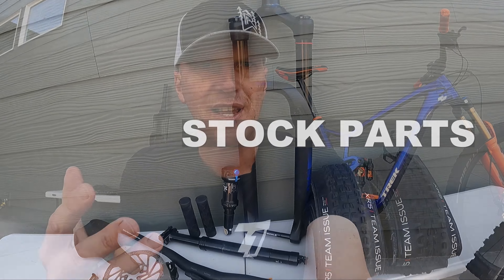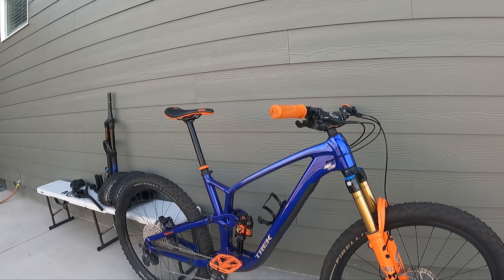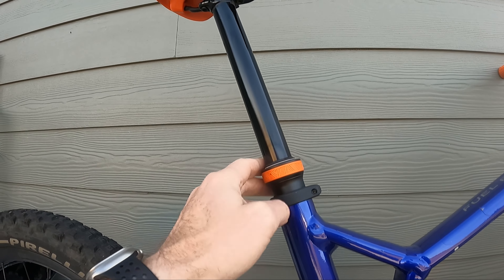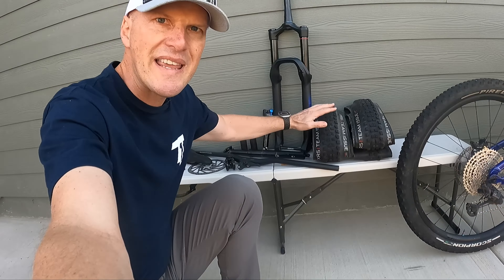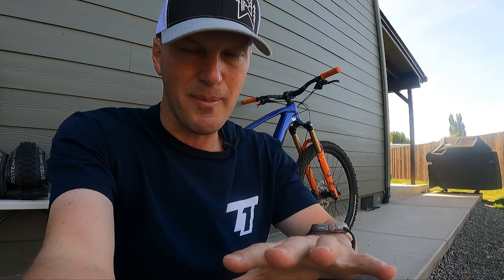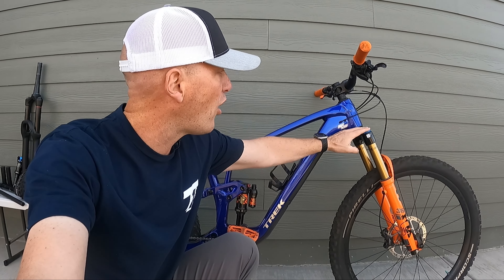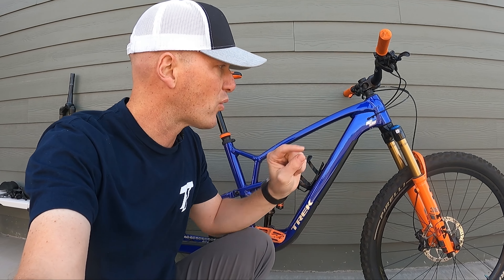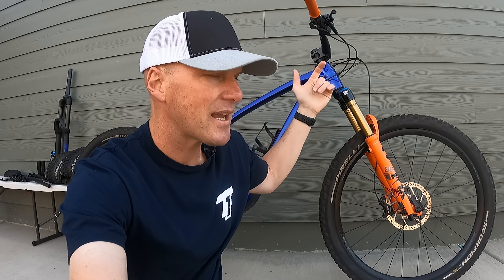Stop Selling Your Mountain Bike Parts!